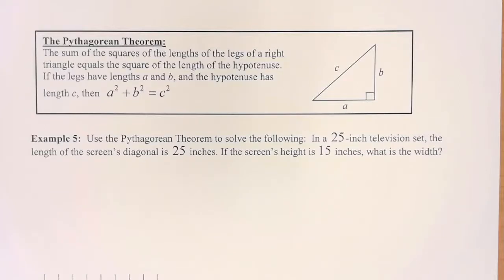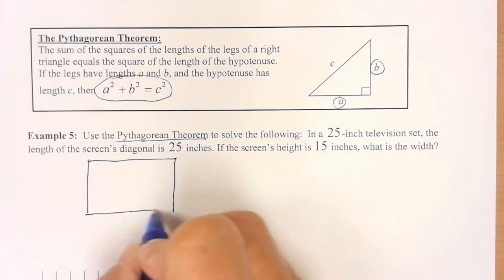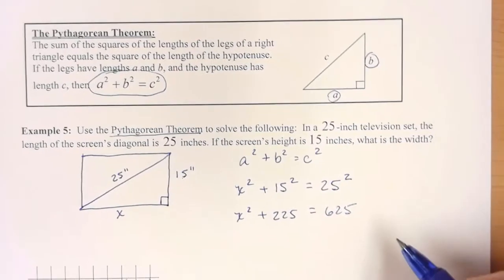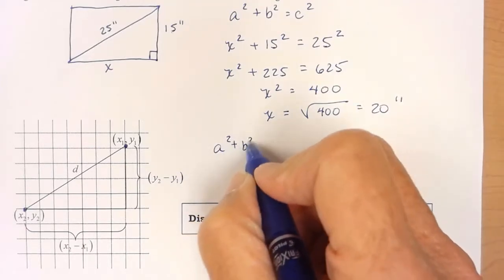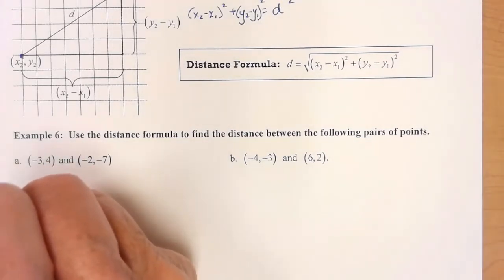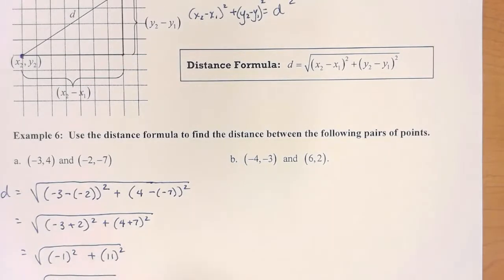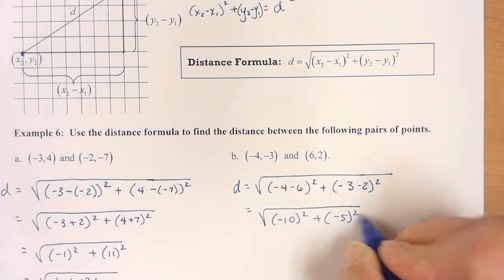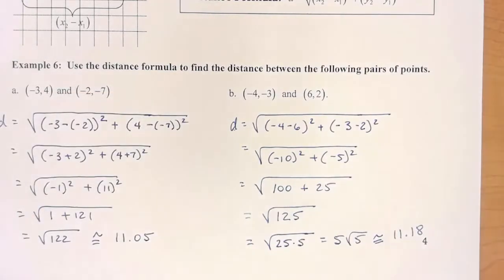MATH 1030 Section 11 1 Pythagorean Theorem and Distance Formula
The Pythagorean Theorem and the Distance Formula